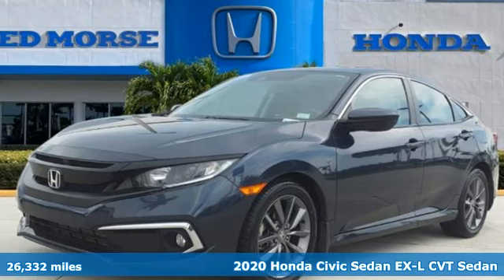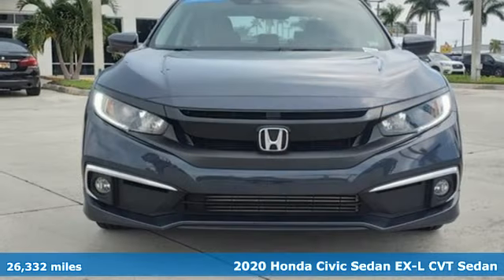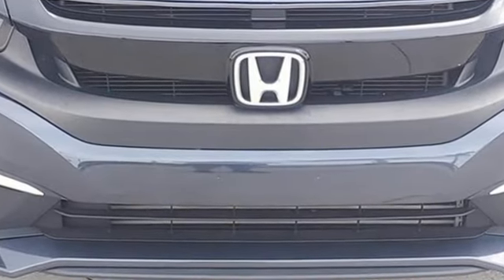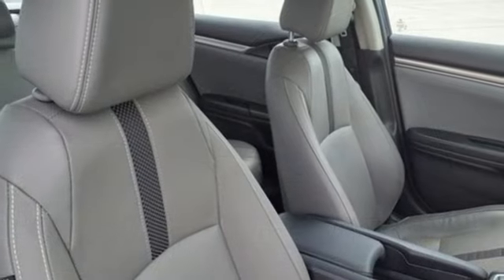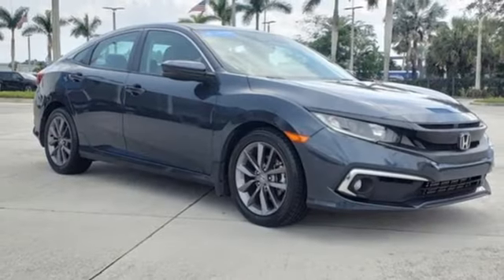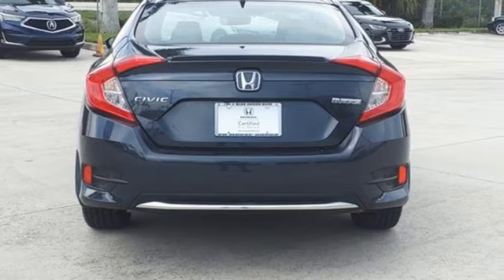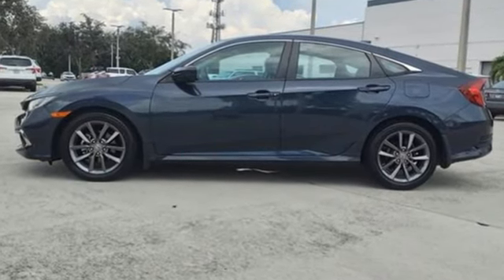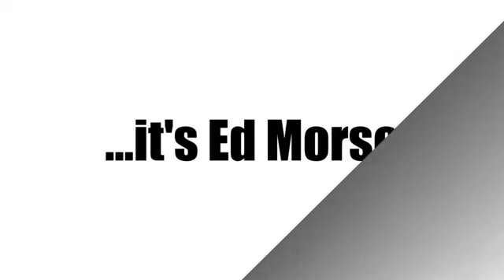Certified 2020 Honda Civic West Palm Beach Juno, FL PH323501A - SOLD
Year: 2020
Make: Honda
Model: Civic
Trim: EX-L
Engine: 1.5Ll 4 Cylinder Turbocharged
Transmission: FWD CVT
Interior: Gray
Mileage: 26332
Stock #: PH323501A
VIN: 19XFC1F76LE009714
Recent Arrival! Priced below KBB Fair Purchase Price! Certified. CARFAX One-Owner. 2020 Honda Civic EX-L Blue ED MORSE LIFETIME POWERTRAIN WARRANTY *See Dealer for Details* . Carfax Accident Free, Leather, Local Trade, Gray Leather. 32/42 City/Highway MPG HondaTrue Certified Details: * Transferable Warranty * 182 Point Inspection * Warranty Deductible: $0 * Roadside Assistance * Powertrain Limited Warranty: 84 Month/100,000 Mile (whichever comes first) from original in-service date * Limited Warranty: 12 Month/12,000 Mile (whichever comes first) after new car warranty expires or from certified purchase date * Vehicles purchased within New Vehicle Limited Warranty period: extends New Vehicle Limited Warranty to 4 years*/48,000 miles*. Honda Care Motor Club Partner for 1 year/12,000 miles. Up to two complimentary oil changes within the first year of ownership. SiriusXM 90-Day Trial * Vehicle History HondaTrue Certified Certified, Gray Leather, 4-Wheel Disc Brakes, 8 Speakers, ABS brakes, Adaptive Cruise Control: Adaptive Cruise Control (ACC) with Low-Speed Follow, Air Conditioning, Alloy wheels, AM/FM radio: XM, Apple CarPlay/Android Auto, Auto High-beam Headlights, Auto-dimming Rear-View mirror, Automatic temperature control, Brake assist, Bumpers: body-color, Delay-off headlights, Driver door bin, Driver vanity mirror, Dual front impact airbags, Dual front side impact airbags, Electronic Stability Control, Emergency communication system: HondaLink, Exterior Parking Camera Rear, Forward collision: Collision Mitigation Braking System (CMBS) + FCW mitigation, Four wheel independent suspension, Front anti-roll bar, Front Bucket Seats, Front Center Armrest, Front dual zone A/C, Front fog lights, Front reading lights, Fully automatic headlights, Garage door transmitter: HomeLink, Heated door mirrors, Heated Front Bucket Seats, Heated front seats, Illuminated entry, Lane departure: Lane Keeping Assist System (LKAS) active, Leather Seat Trim, Leather Shift Knob, Lo

Address:
3790 West Blue Heron Boulevard